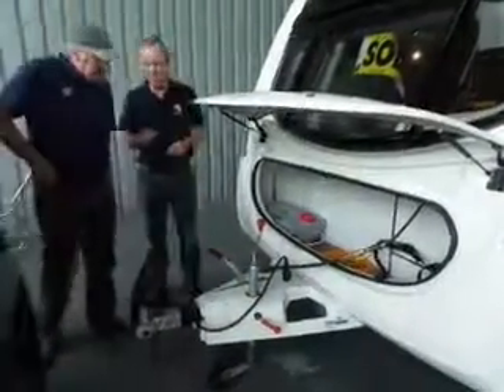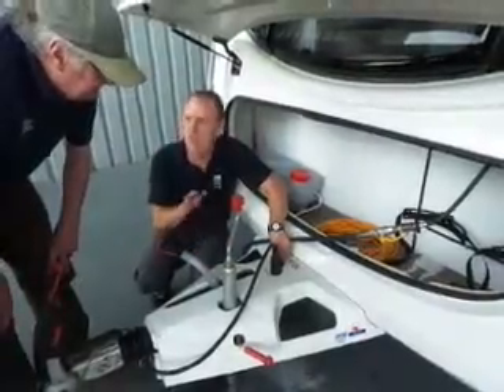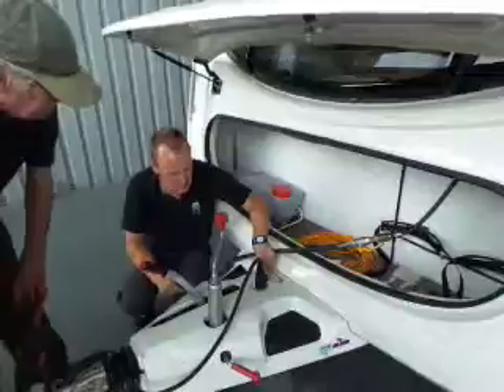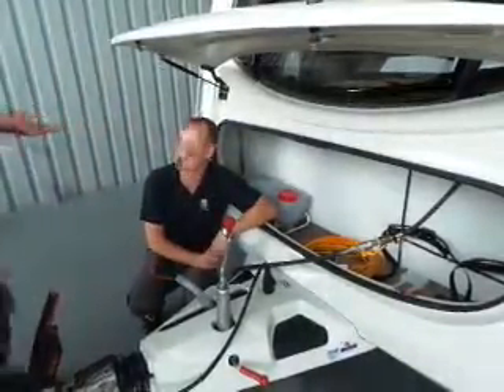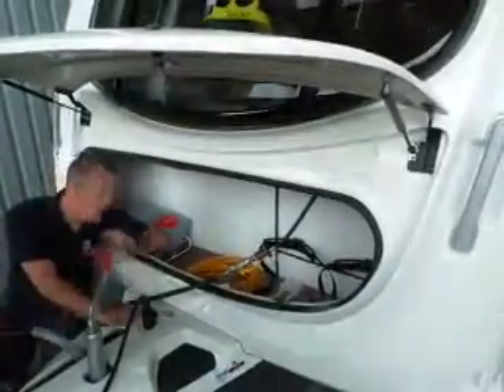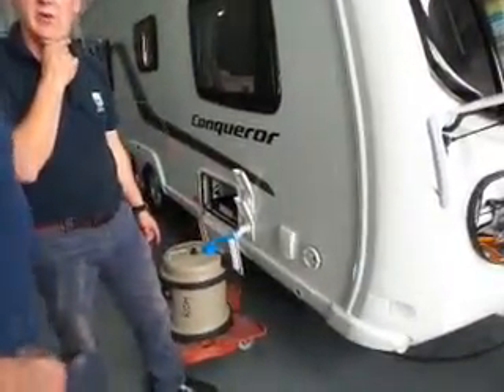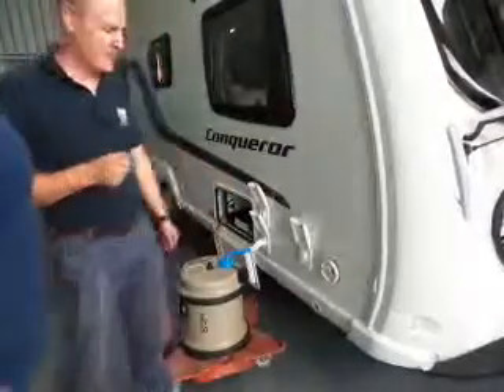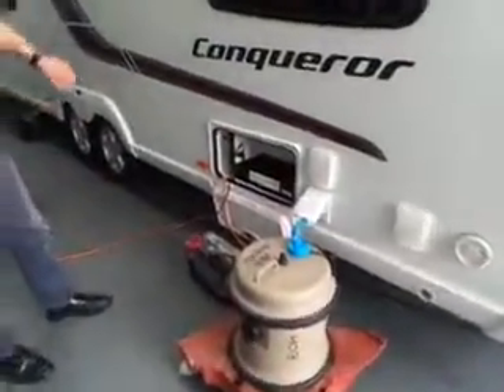11159 part 3